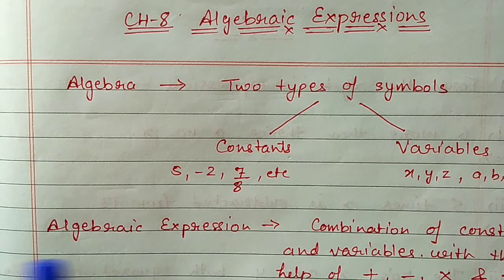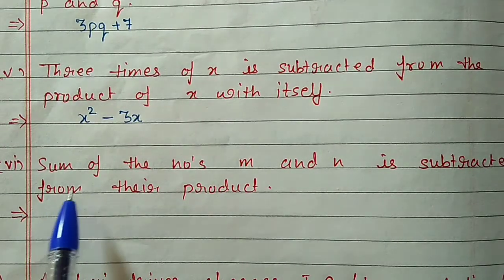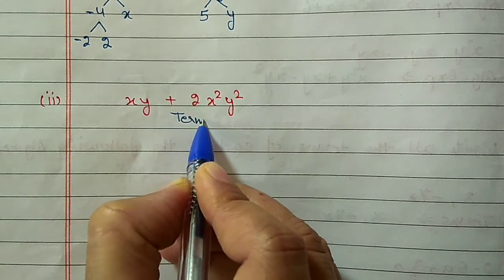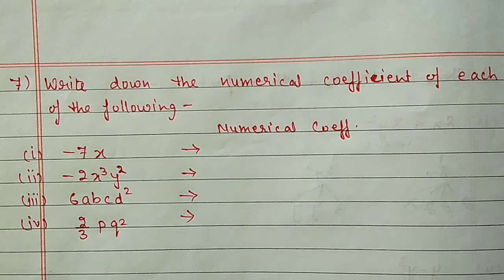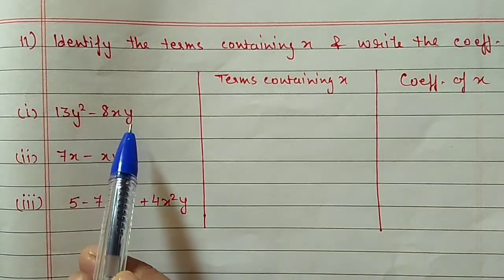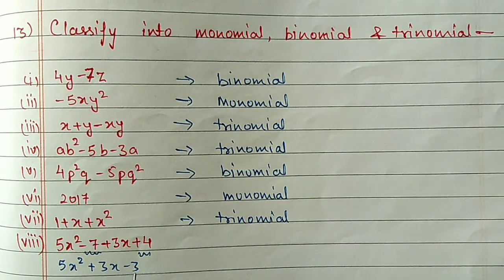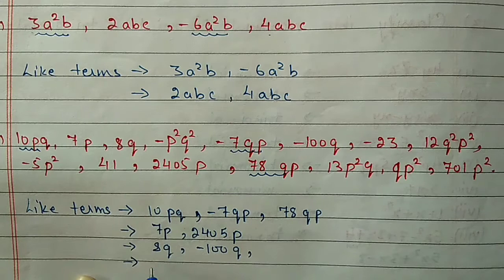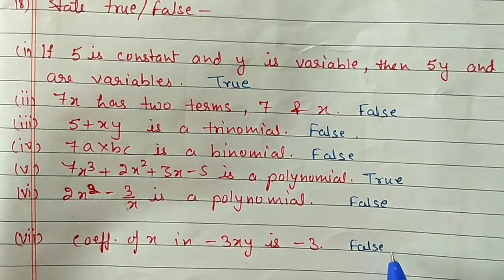Class 7th ICSE Math Ch 8 Algebraic Expressions Ex 8.1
Link for introduction of Algebra